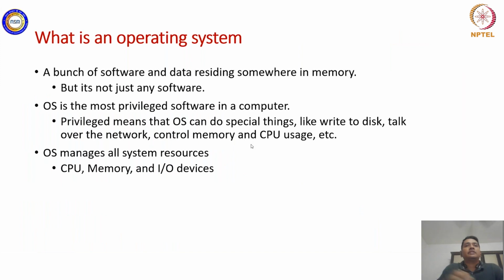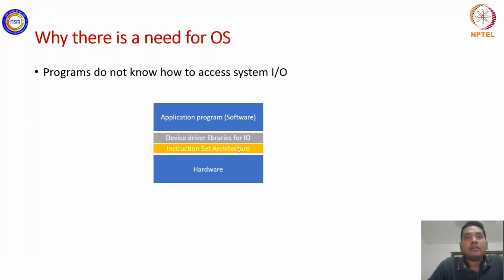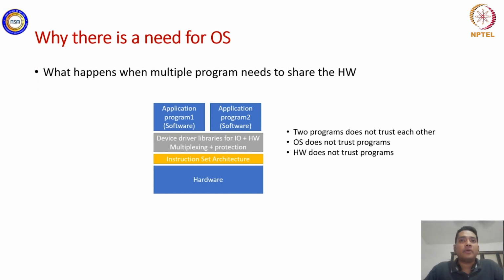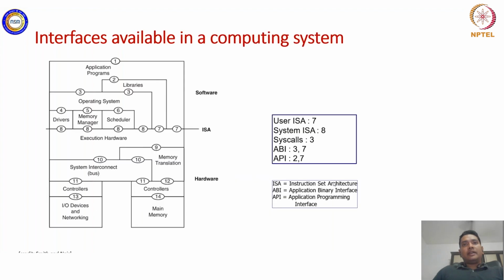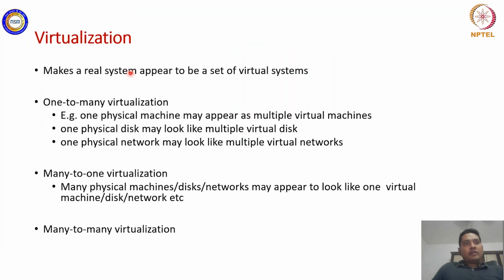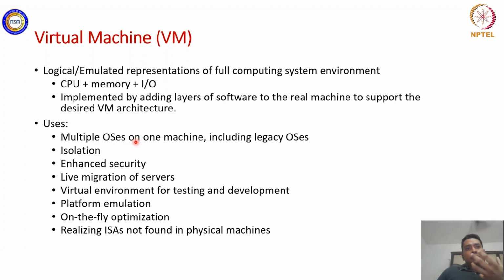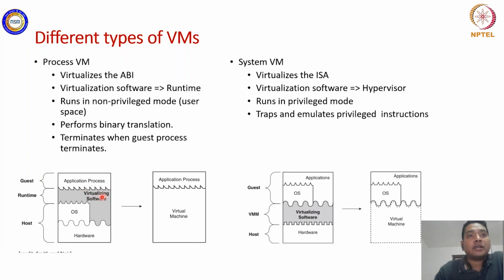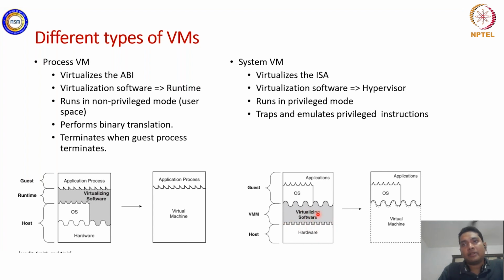Introduction to Operating Systems, Virtualization, Cloud - part 1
Virtualization
System VMs and Process VMs
Cloud Computing"